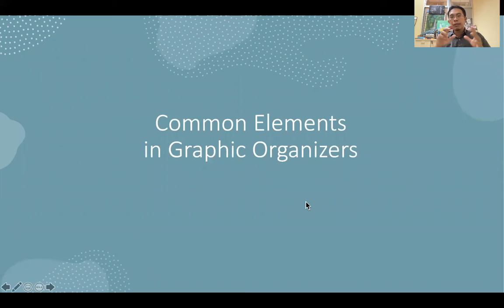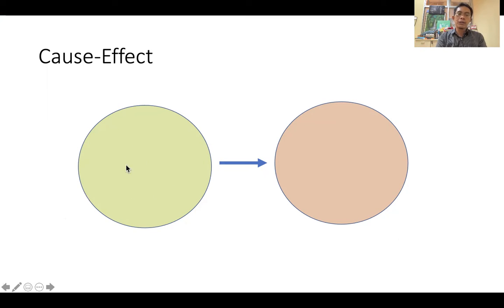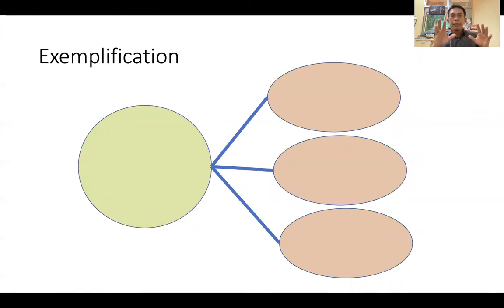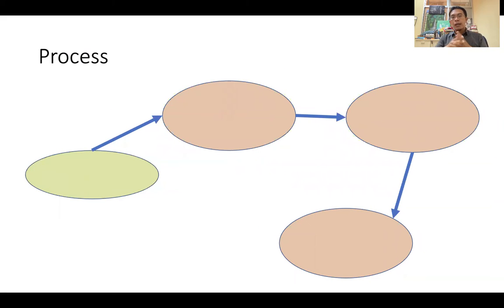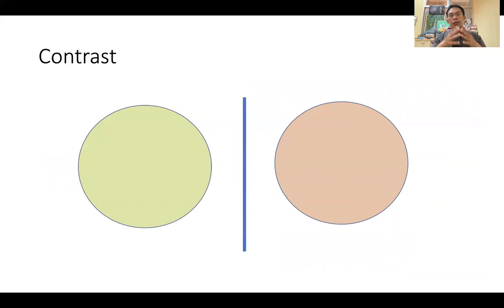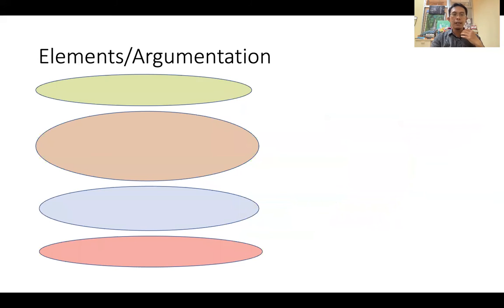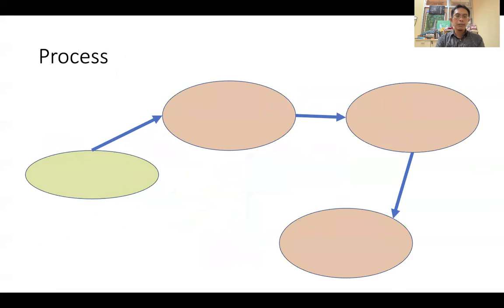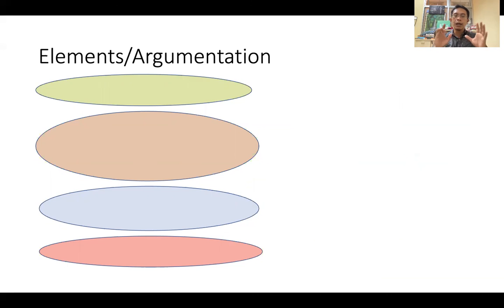Basic Elements of a Graphic Organizer